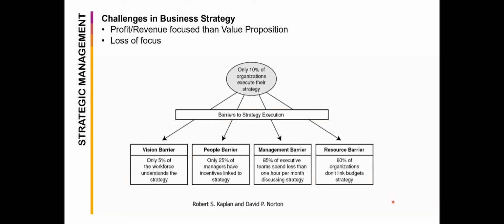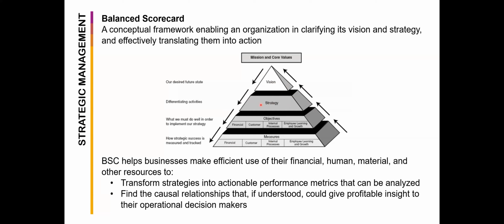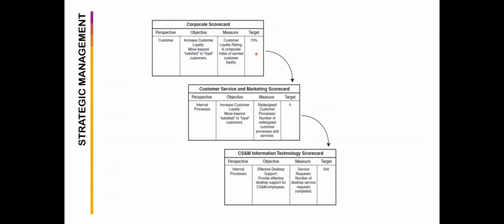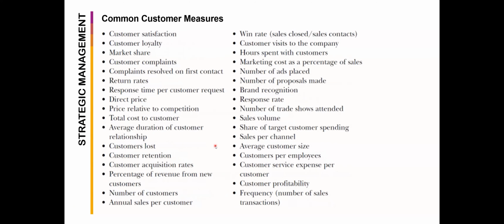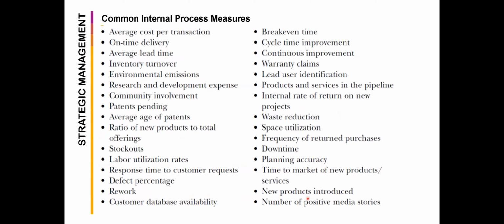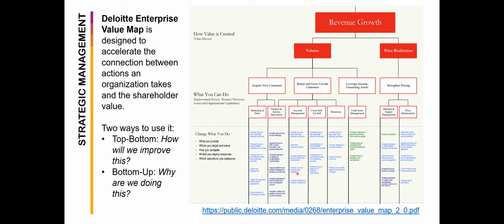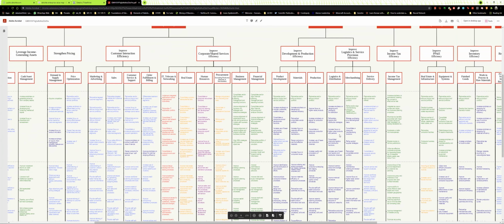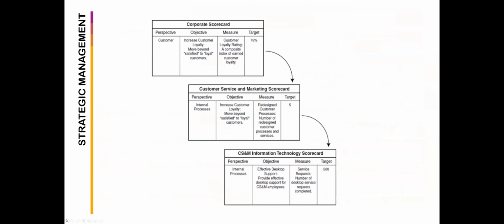2122 MSYS 20 (A): 05 Information Systems and Strategic Management - Balanced Scorecard